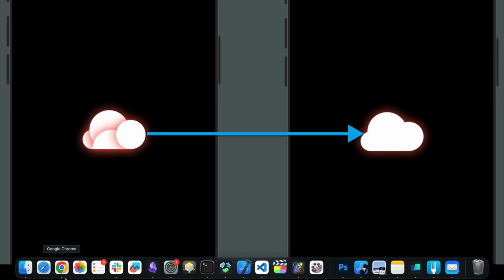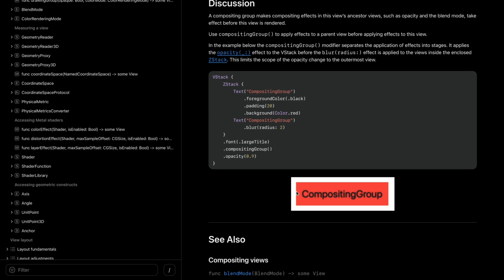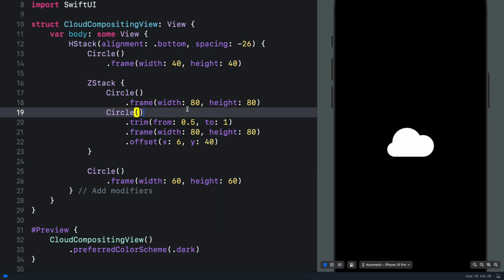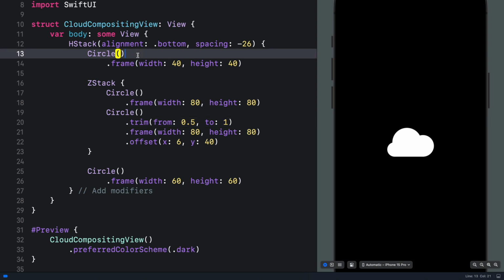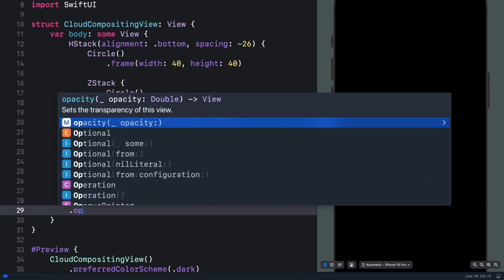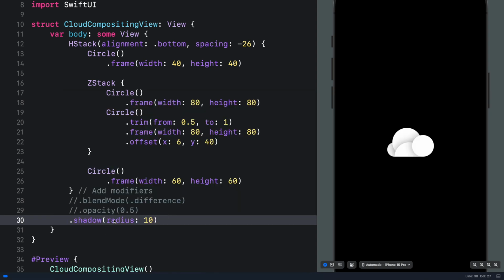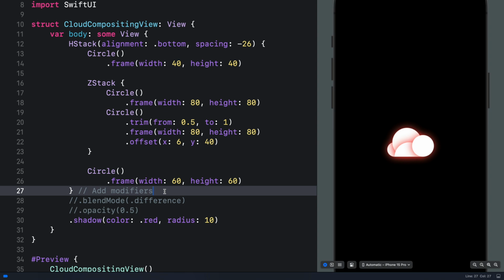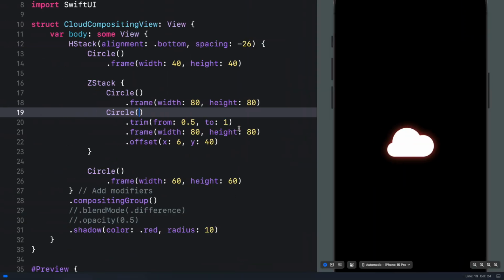SwiftUI: Everything About Adding Compositing Visual Effects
You can use .compositingGroup modifier to apply compositing visual effects such as shadow, blend mode, and opacity to views' ancestors in SwiftUI. Let's look at this concept in more detail using a practical example.